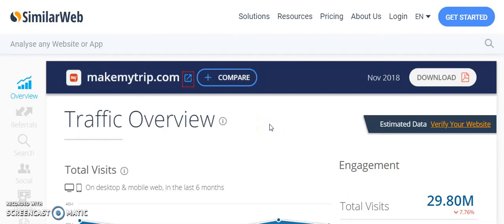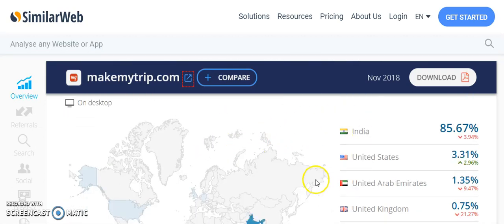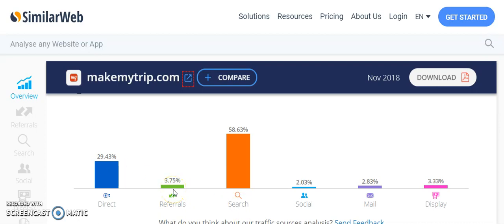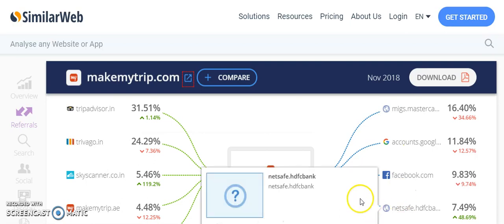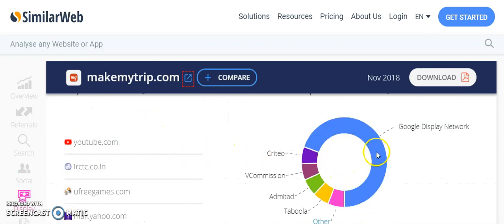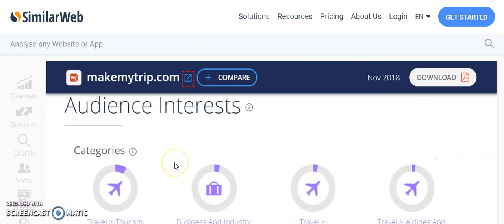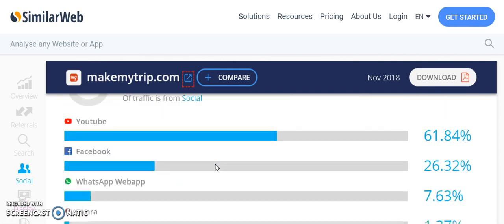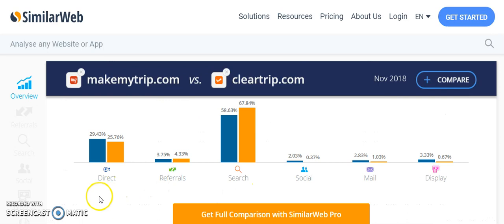How to know Website Traffic Source - SimilarWeb Tutorial (An overview)